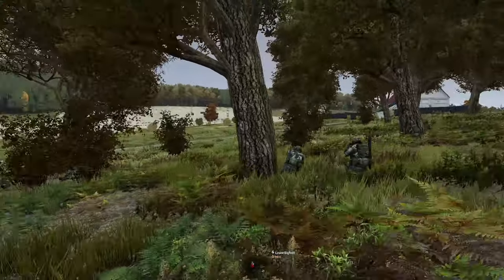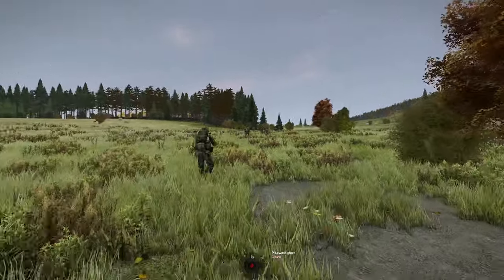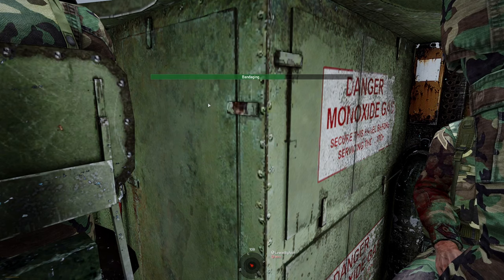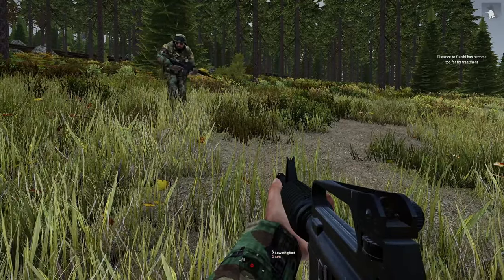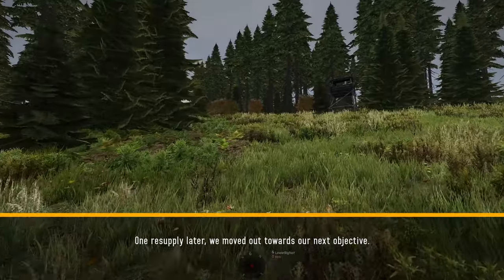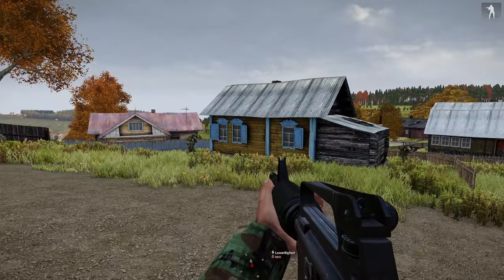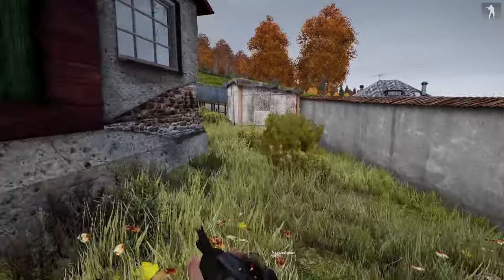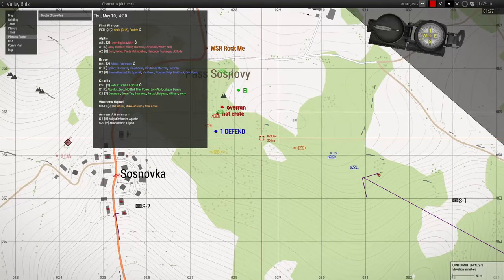Then It Got Bad - ShackTac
*quiet scream*

May 13, 2020 - Arma 3 Coop on Chernarus